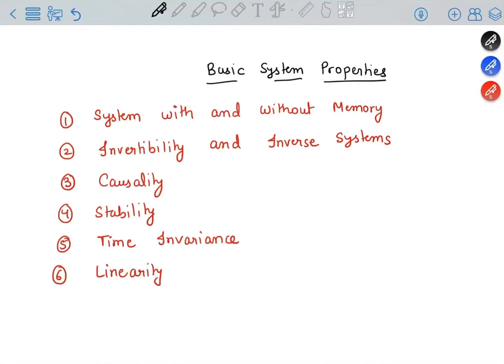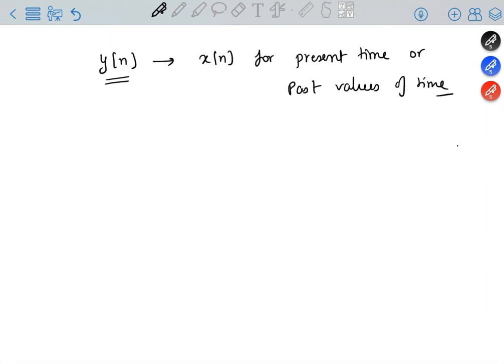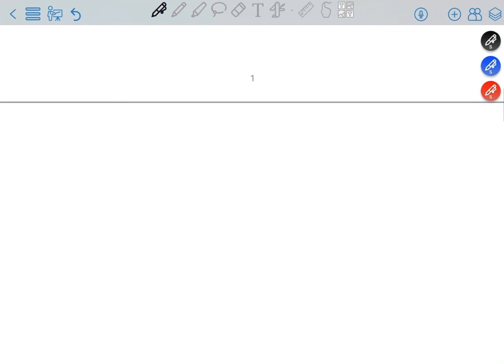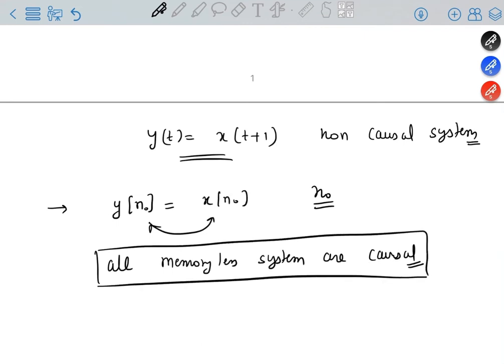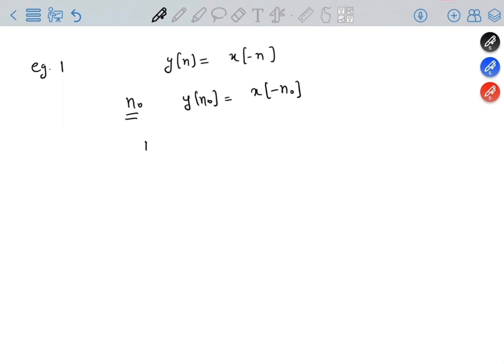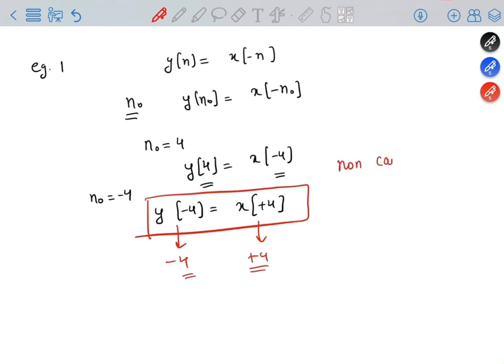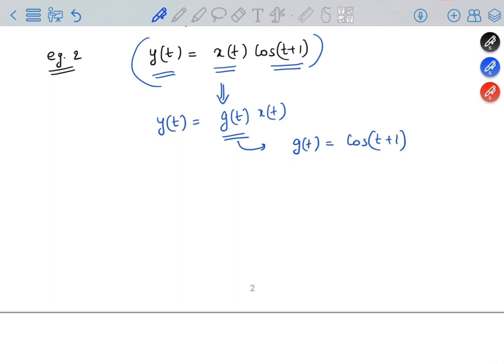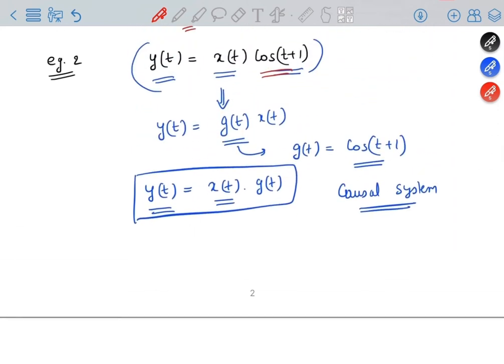Basic System Properties : Causality